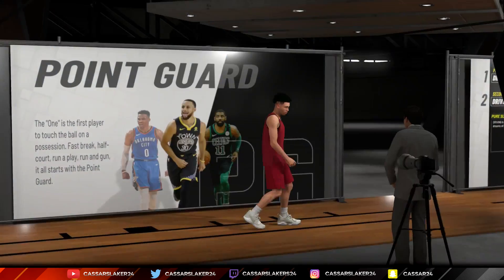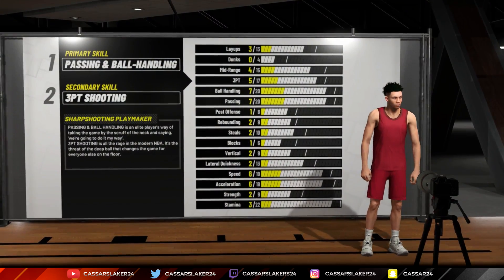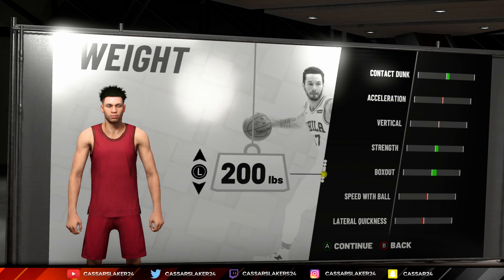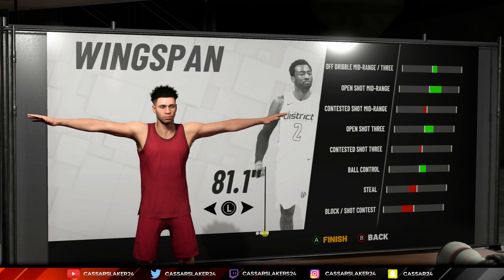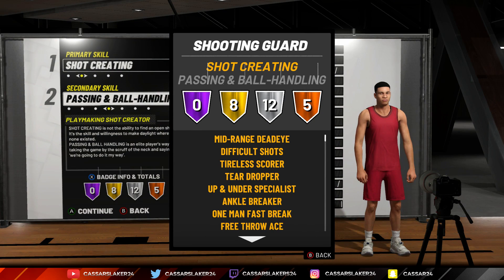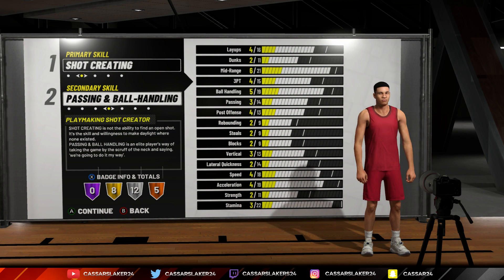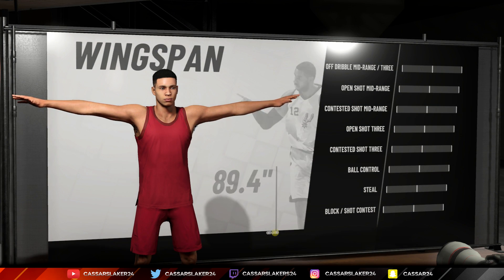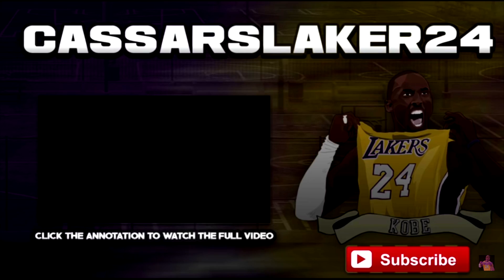NBA 2K19 - BEST BUILDS FOR EACH POSTION!! THESE BUILDS WILL DOMINATE THE PARK/REC CENTER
THANK YOU TO EVERYONE FOR 23K SUBS 25K IS ON THE WAY!

Mypark , Stage , high rollers Best jump shot NBA 2k17 Vc glitch , Legend Mascot , 99 overall , chris smoove , Prettyboyfreddo ,Legend Glitch, posterizer , mascot, legend , dribble cheese ,Best Jump Shot Ever, 99 Overall Glitch, Cashnasty, prettyboyfredo is the king of fake pranks, solluminati lost to cashnasty, solluminati is an alligator,  chris smoove is my grandpa, i have the best dribble moves in nba 2k17, nba 2k18 news , nba 2k18 new parks, rainbow shot meter, new shot meter, no green releases nba 2k18, hall of fame demi nba 2k18, nba 2k18 park, annoying tv nba 2k18, speedboosting in nba 2k18, blue light jumpshot 100% more greens in nba 2k18, lsk vs hankdatank25, nba 2k18 game of the year,normal 1 dribble move challenge, irunyew dribble challenge, nba 2k18 new dribble move system, nba 2k18 has jelly layups, mike wang, cassarlaker, cassarslaker, cassarslakers24, nba 2k19, nba 2k19 mypark gameplay, nba 2k19 early gameplay, nba 2k19 first legend,